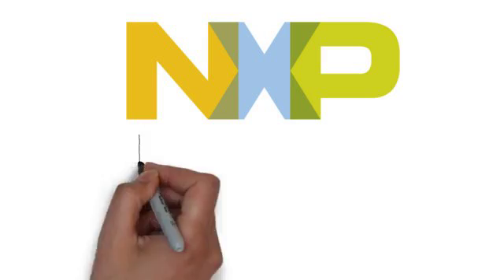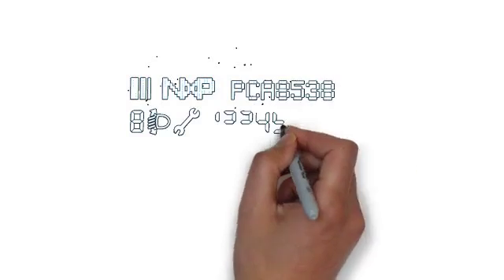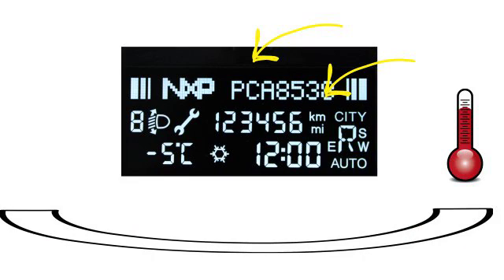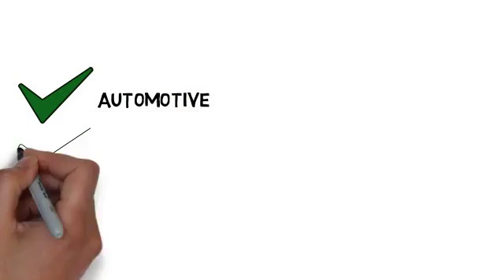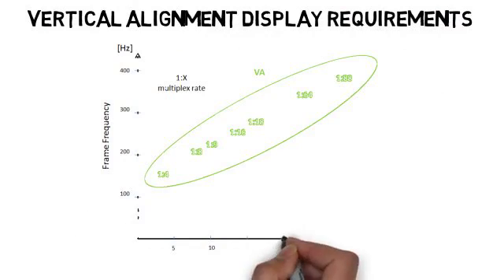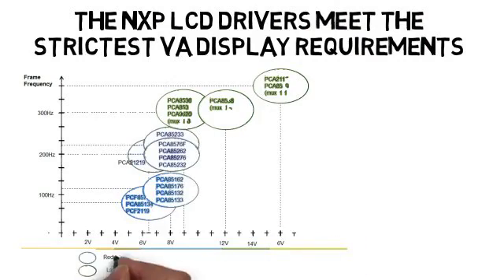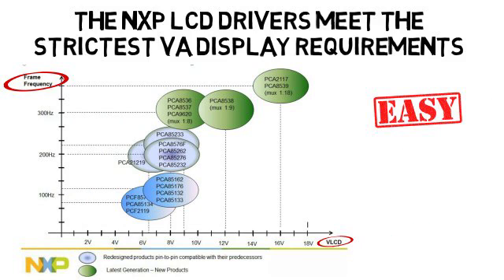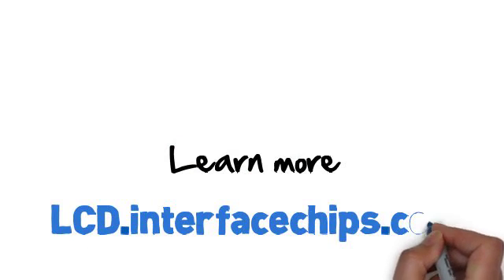NXP Semiconductors LCD Drivers for Vertical Alignment (VA) Displays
NXP offers a wide portfolio of LCD drivers specifically designed to drive Vertical Alignment or VA displays.
When compared to traditional Twisted Nematic,  or TN displays, VA displays have a deeper black background which offers a much higher contrast ratio between the characters and the background.
VA displays also allow a wider viewing angle and better image quality at extreme temperatures.
This new breakthrough display technology is particularly well suited for applications where the display is exposed to sunlight, mounted on a black background, or located sideways from the viewer, making them an ideal choice for many applications, including automotive, white goods, home, and medical equipment design.
However, VA display technology does have additional requirements for higher LCD supply voltage and higher frame frequency, depending on the specific LCD manufacturer and the multiplex rates used in each application. NXP's latest generation LCD drivers meet the strictest VA display requirements in the industry.
The current line of NXP LCD drivers are pin-to-pin compatible with their respective predecessors, but deliver higher voltage and frame frequency than ever before. NXP customers can quickly and easily upgrade their existing NXP LCD drivers with these new devices with little to no hardware and software changes.

Learn more about NXP.com